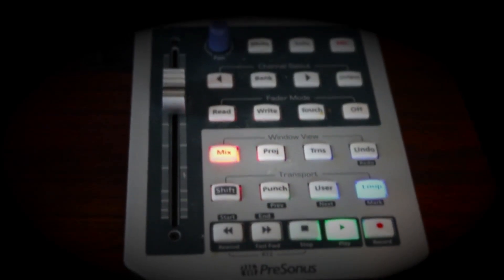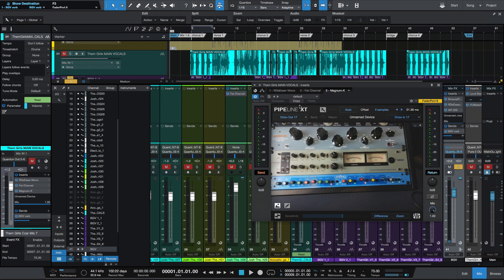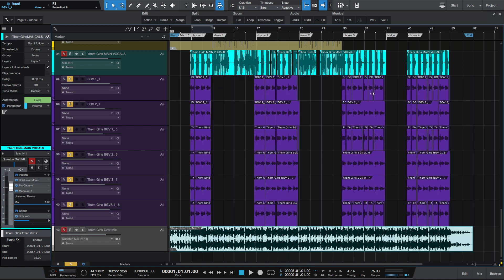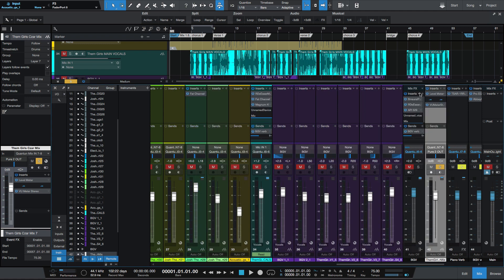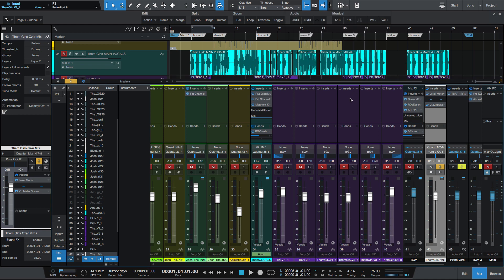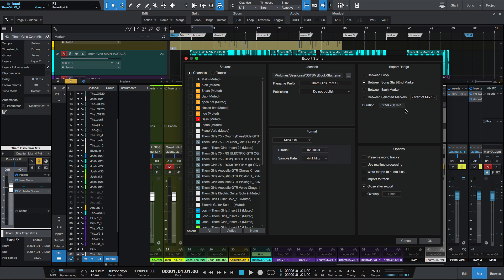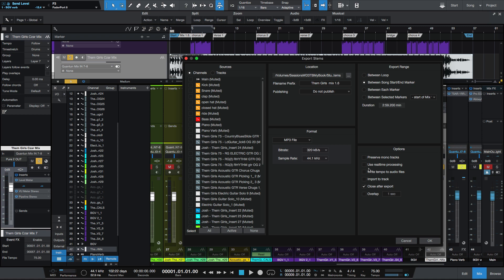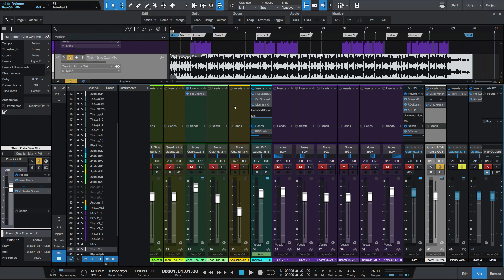Studio One 4 now bypass effects when exporting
This video shows something I discovered in studio One 4. Studio One will now bypass effects when exporting. This will bypass pipeline which allows you export with having to do it in realtime.